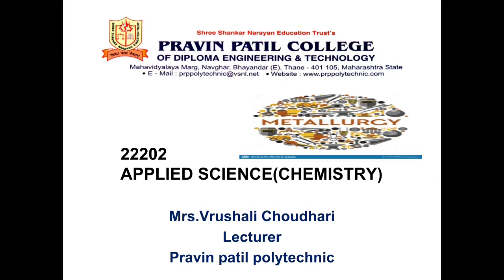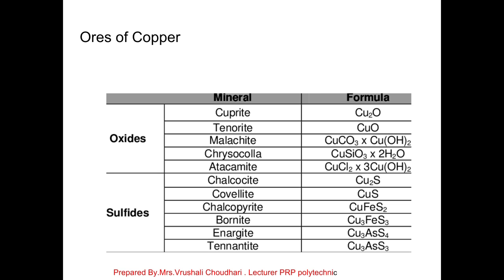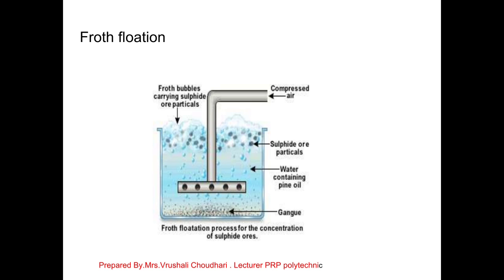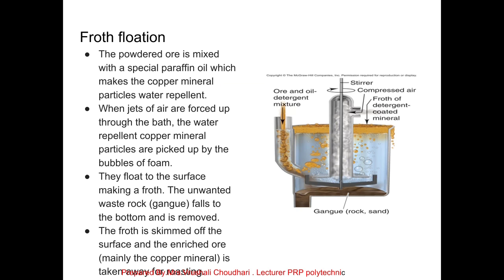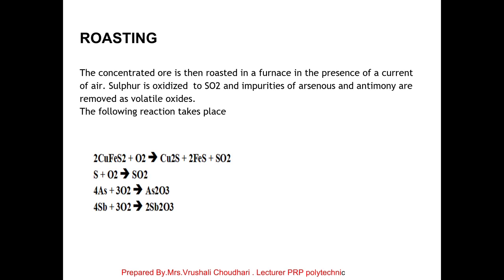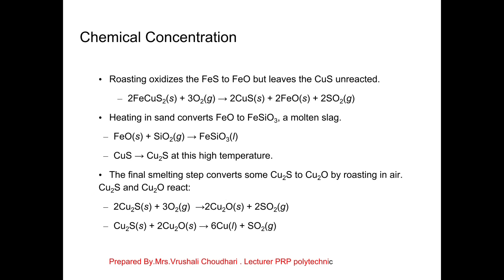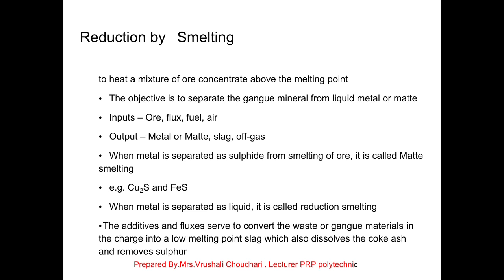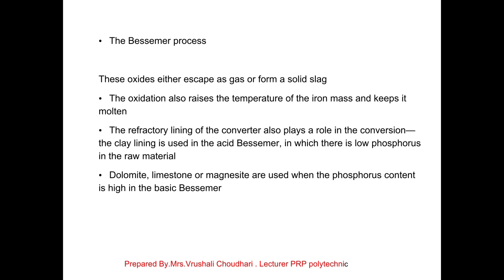ASC 22202 METAL-3